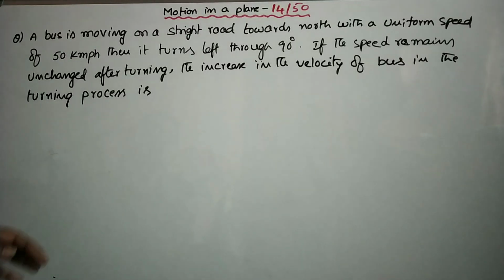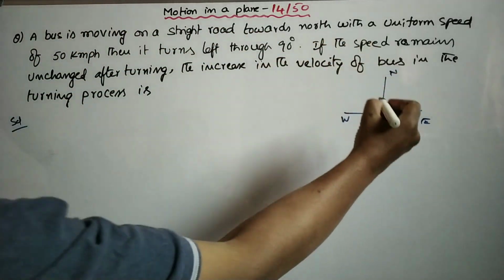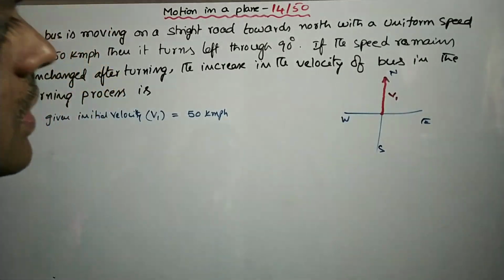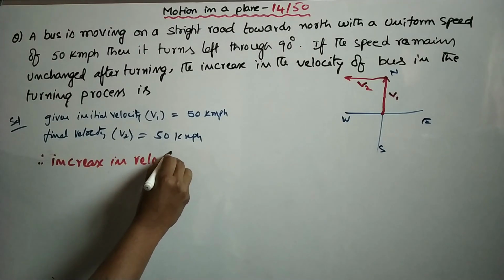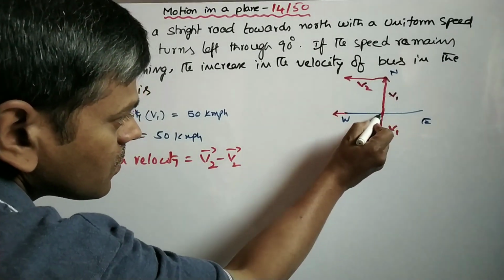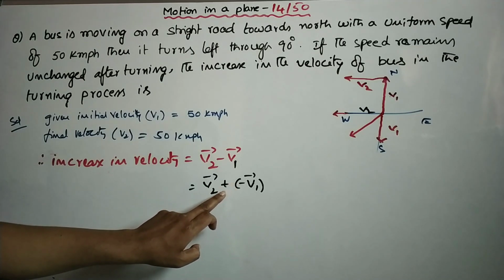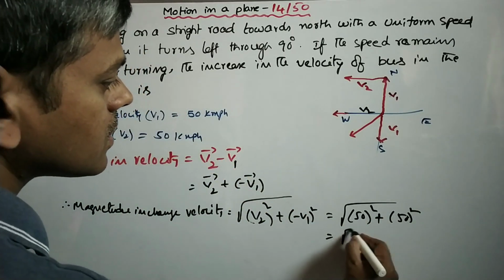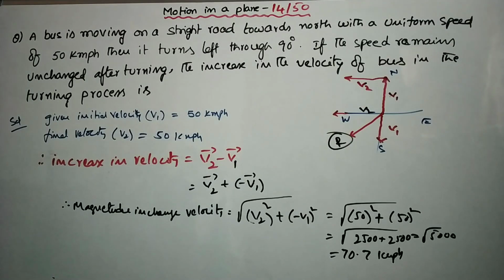NEET-PYQ -14/50-MOTION IN A PLANE